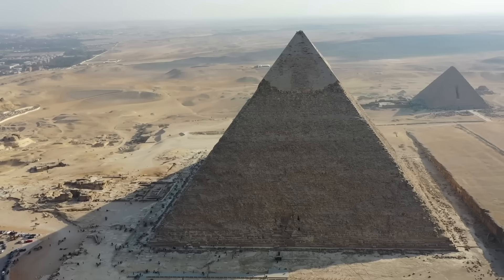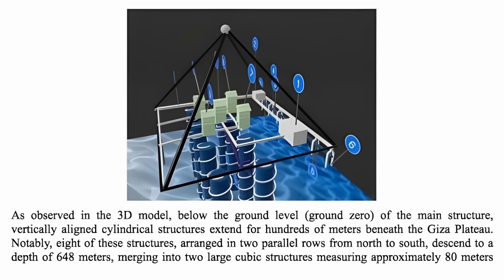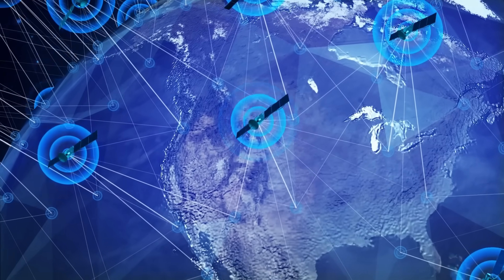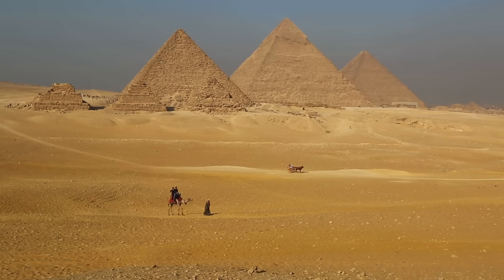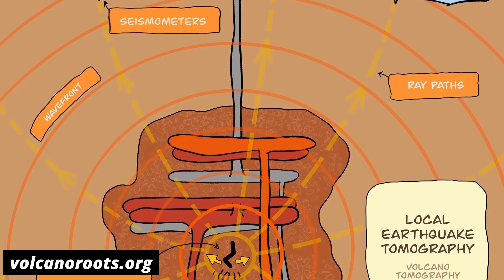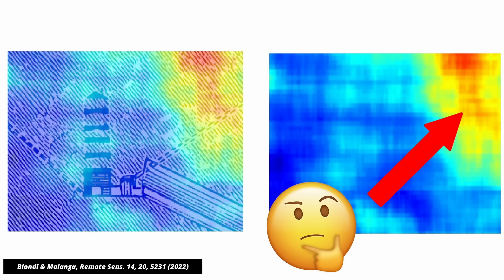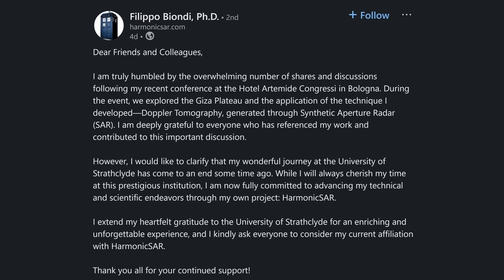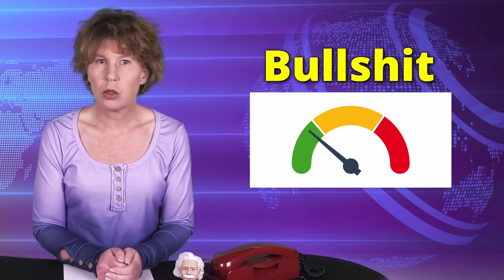Huge Structures Discovered Under Pyramids?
On March 15, a group of researchers revealed some crazy news: using a new type of radar imaging technology, they claimed to have discovered new “internal artificial structures” beneath Egypt's three Great Pyramids in Giza. The structures supposedly included eight cylinders surrounded by constructs resembling spiral staircases. Does their radar imaging tech actually work? And if so, are those "structures" real? Let's find out.

Correction: The arrow at 4:11 points at the wrong place, it was supposed to point at the "signal" underneath the actual chamber. Sorry about that.